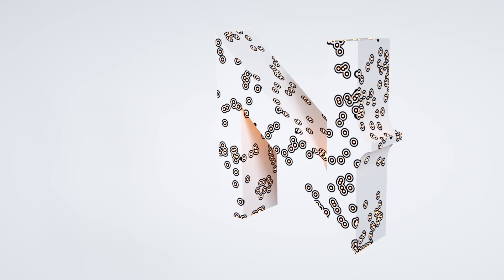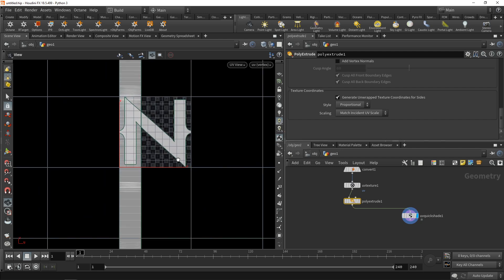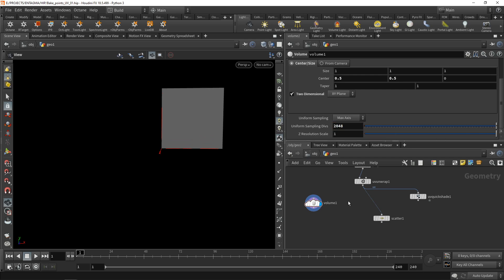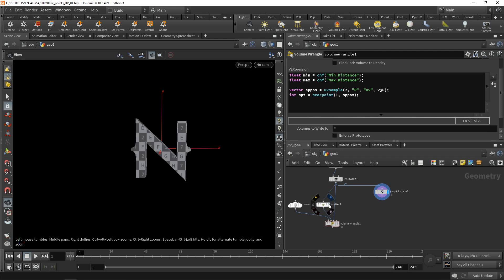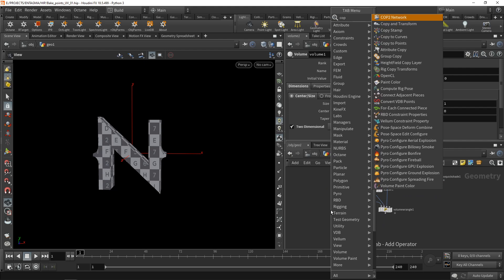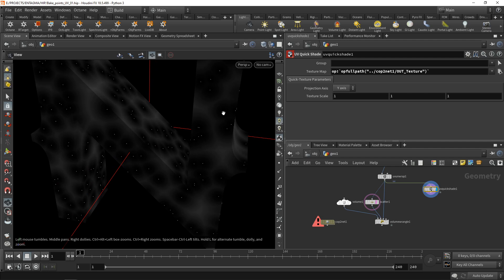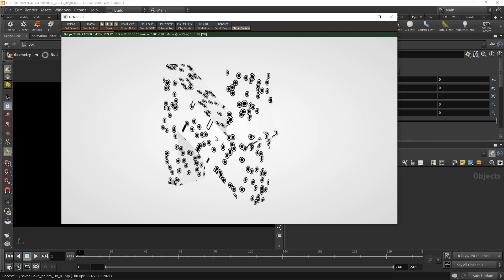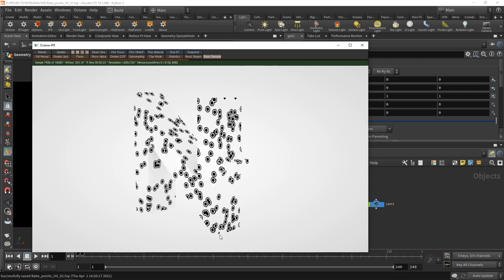Houdini: Baking Point Attributes To Textures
EDIT: For more point to texture attribute trickery have a look at the scene files.

In our tutorial on dissolving geometry we hinted at baking point distances into a texture rather than using highly subdivided geometry to store attributes from a point cloud. While this is possible using classic baking approaches in Mantra, we wanted to build something more lightweight, while providing on render time evaluation in third party engines such as Redshift or Octane.

In this tutorial we’re gonna build a fast texture baking setup using volumes and VEX. It evaluates on render time without the need for separate baking and it works with Octane and Redshift too!

00:00 - Intro
00:33 - Importing & Preparing Geometry
01:50 - Fixing UVs
03:03 - Scattering Points
03:30 - Creating A Texture
04:27 - VEX: Writing Point Distances To Volume
07:56 - Converting Volume To Texture
08:57 - Mapping Texture To Geometry
10:00 - Building The Artwork: Remapping Point Distances
11:16 - Setting Up Octane
11:47 - Setting Up Main Material
12:58 - Fixing Octane's N-Gon Issue
13:45 - Ideas For Further Improvements
14:20 - Setting Up Particles
15:40 - Changing Texture's Resolution
16:33 - Infamous Last Words